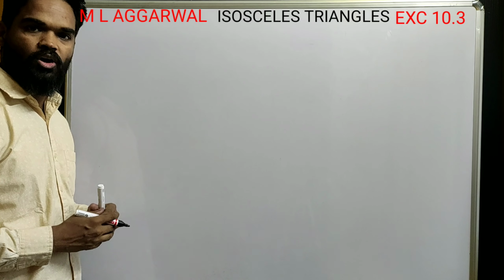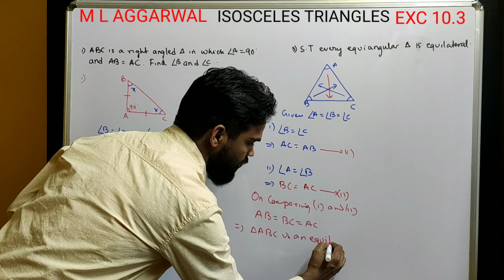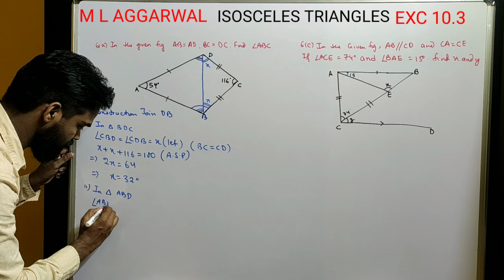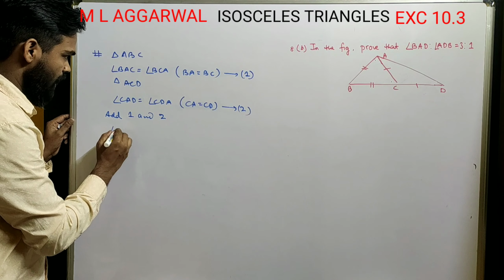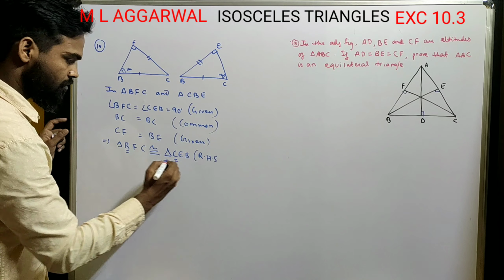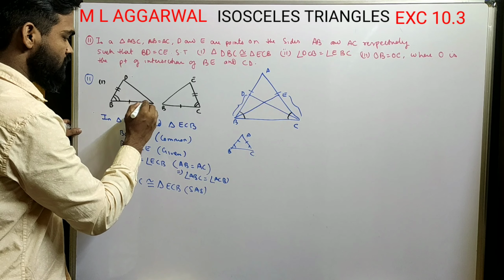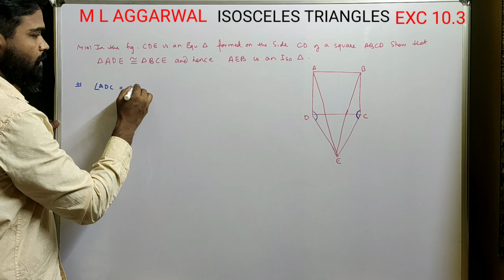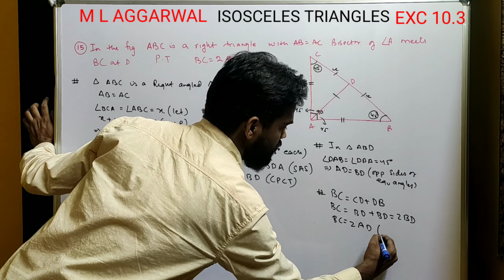Isosceles triangle class 9 || ICSE || M L AGGARWAL || EXERCISE 10.3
Triangles
Isosceles Triangle
Solution of Exercise 10.3 from M L Aggarwal
Class 9
ICSE || CBSE || NCERT